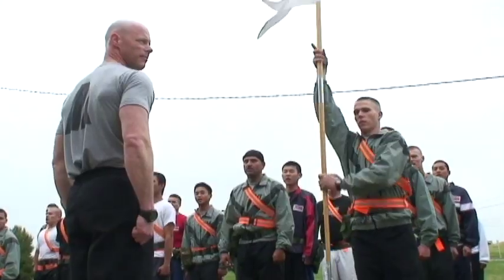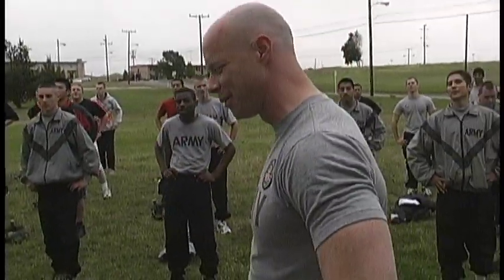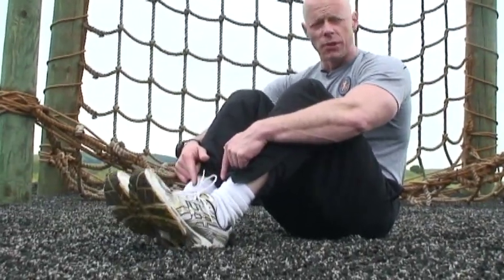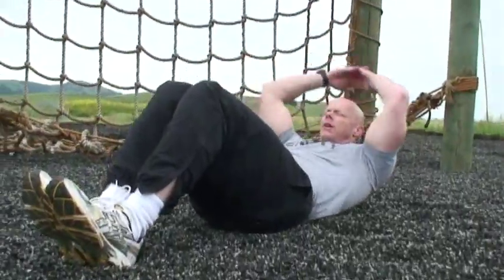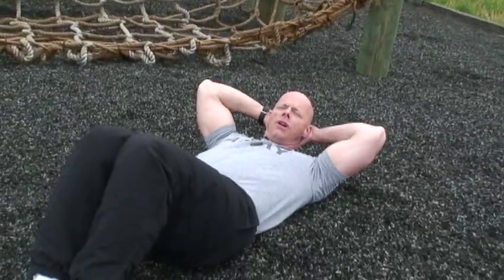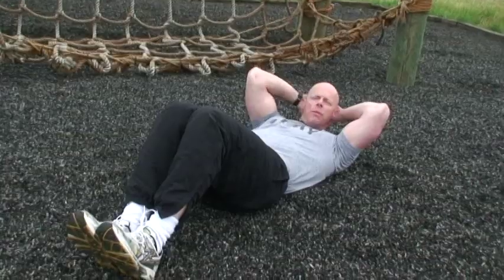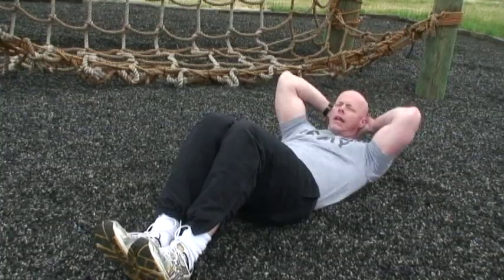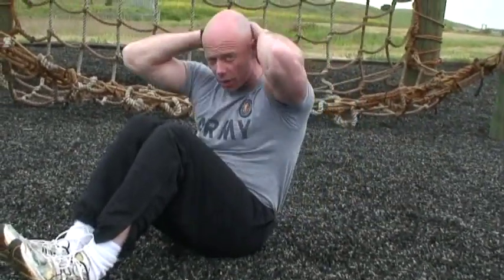Fitness video: SGT Ken's example of the Army "Sit-up"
The full Sit-up was the second event of the Army Physical Fitness Test (APFT) under Field Manual (FM) 21-20.  This exercise has been replaced as of June 2011, but remains in use until all commands have implemented the new Army Physical Readiness Test (APRT) and the Army Combat Readiness Test (ACRT) under Training Circular (TC) 3-22.20.  Until replaced with the new event, use this fitness video to better understand the rules, breathing techniques, and overall strategies to achieve best results.  HOOAH!